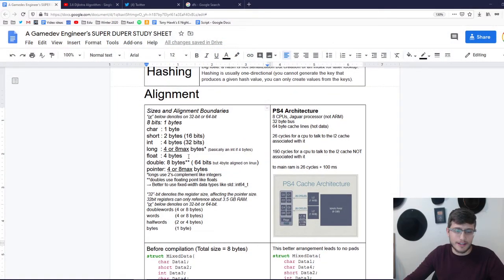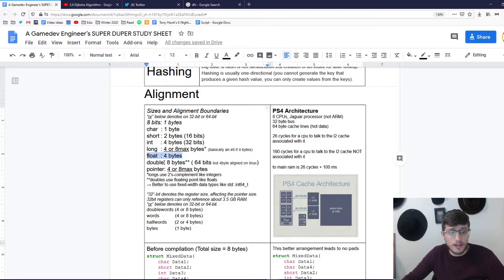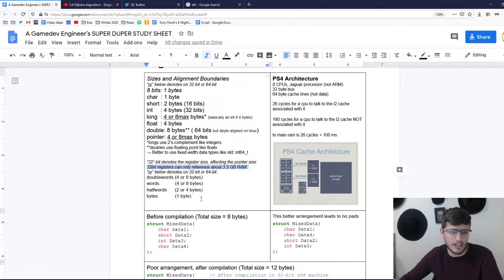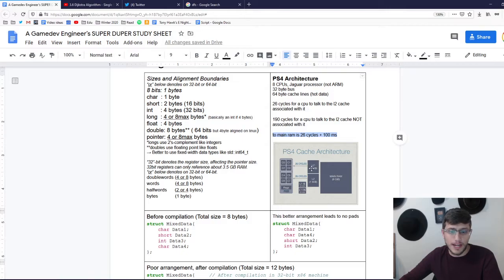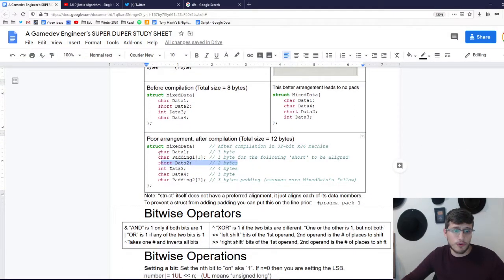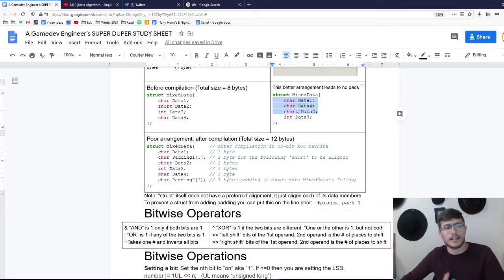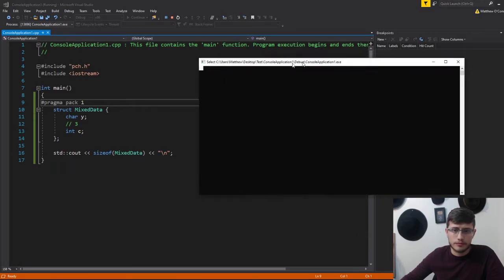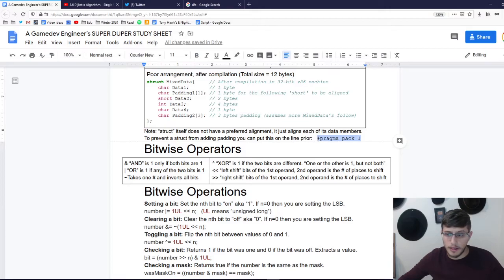Alignment Study Sheet